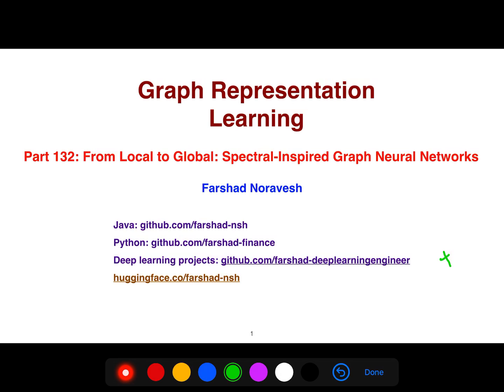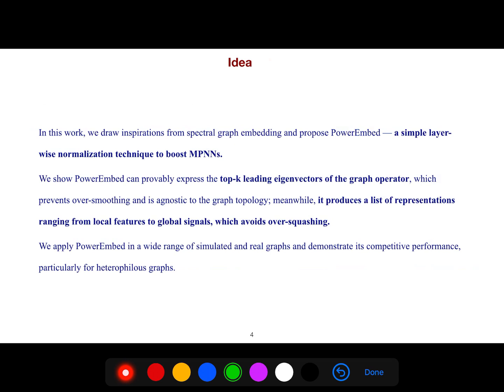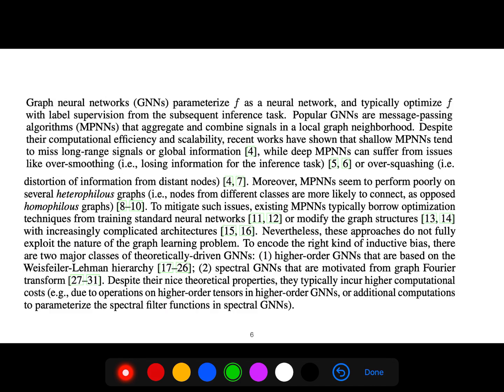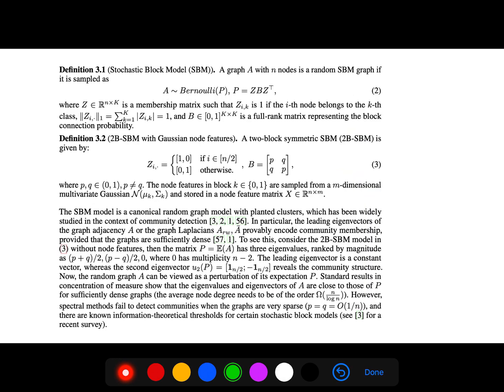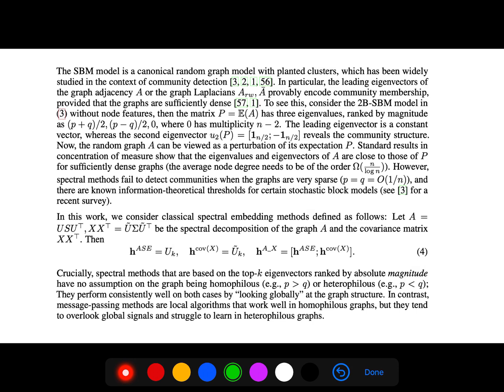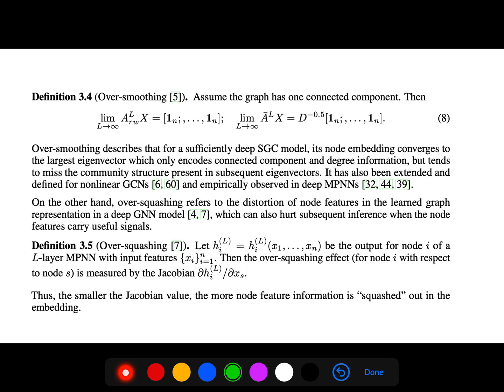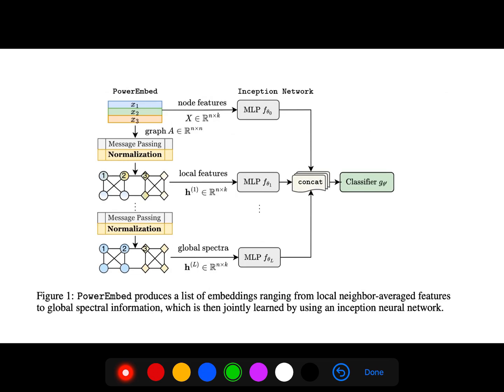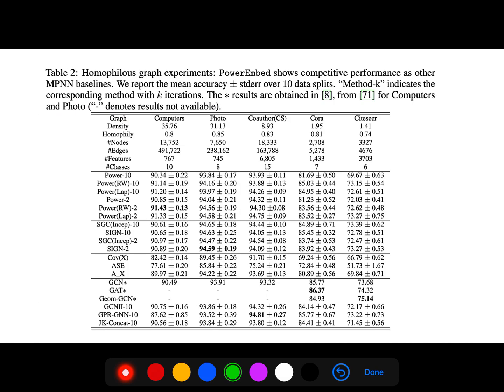Part132: from local to global: spectral inspired graph neural networks